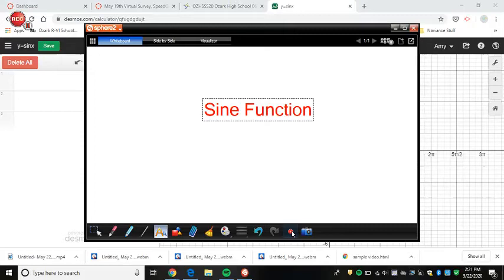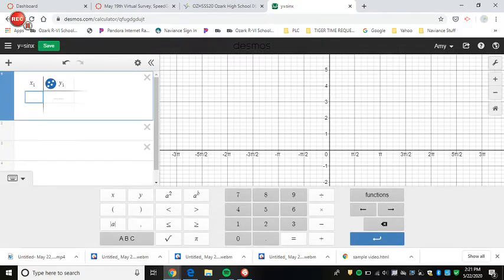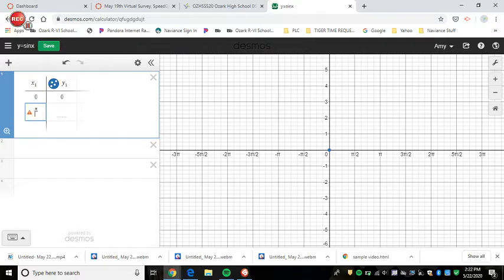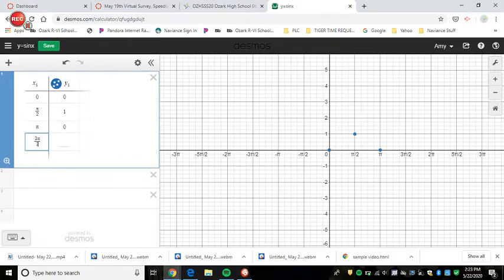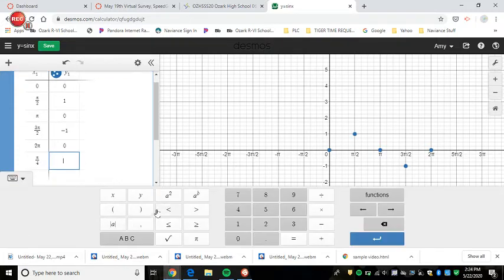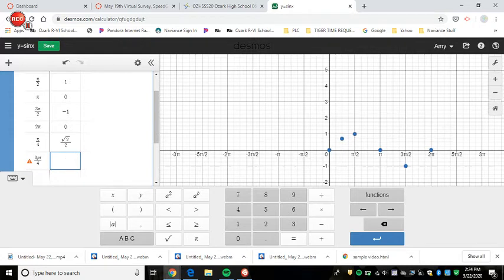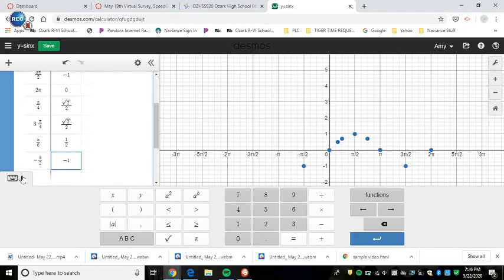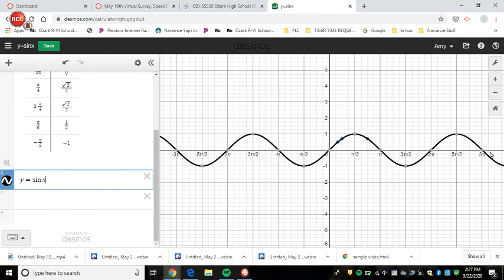sine function graph 1